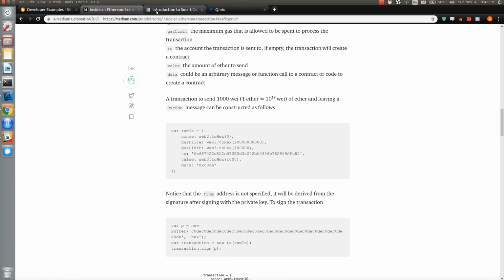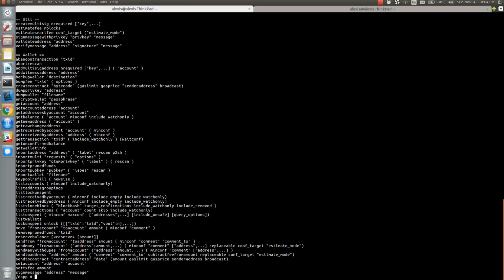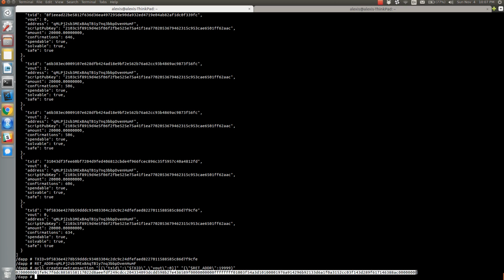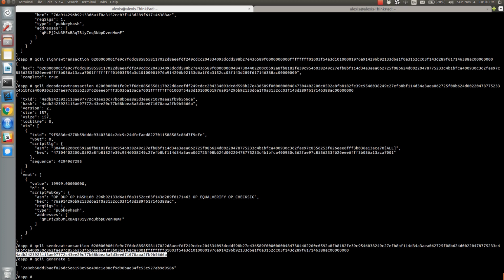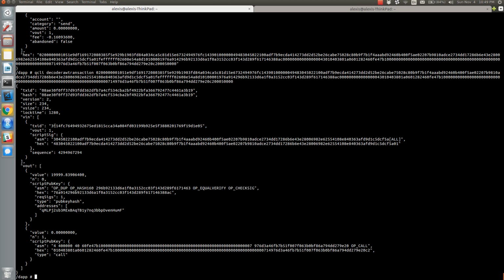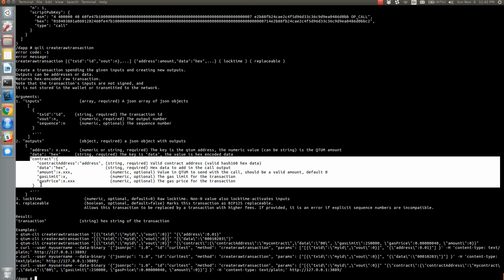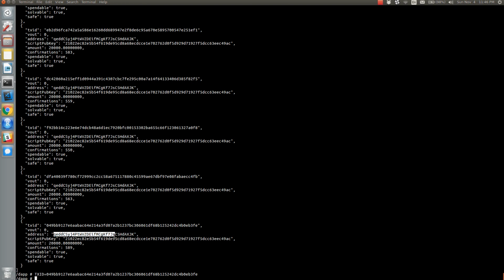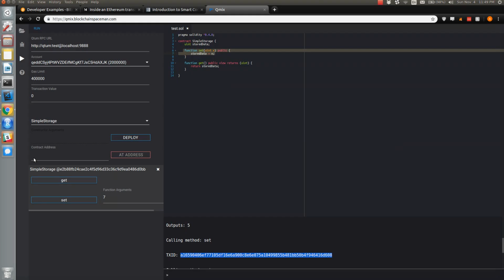QTUM Tutorial: Making A Contract Calling Raw Transaction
In this vidoe tutorial you will see learn the following:

- The basic difference in Ethereum, Bitcoin, and Qtum raw transactions

- How to make a basic Qtum raw transaction

- How to interpret a contract calling raw transaction

- Building a contract calling raw transaction from scratch

- Interact with a contract with your raw transaction